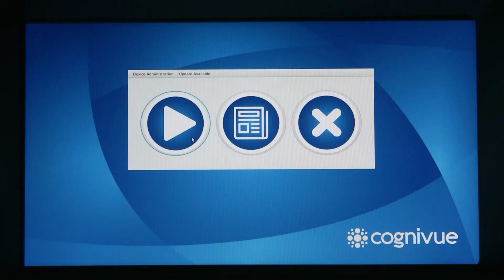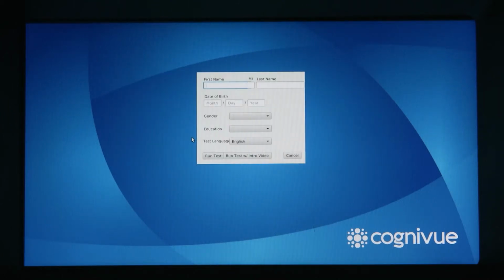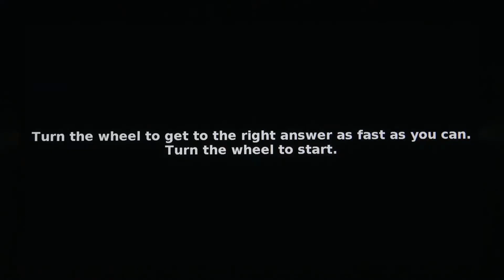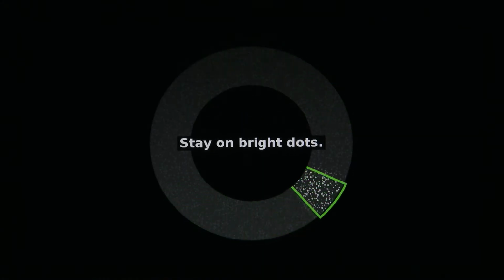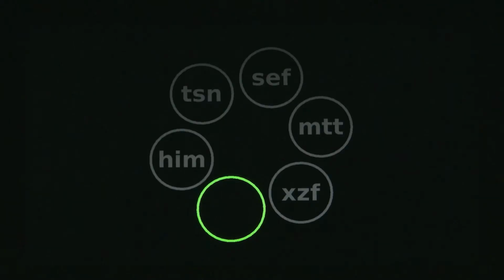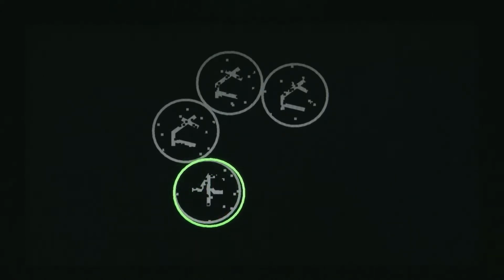Cognivue Full Demo